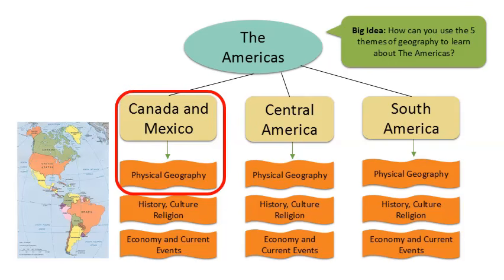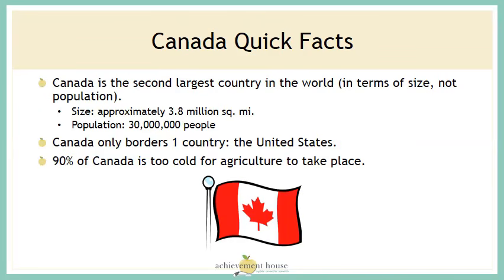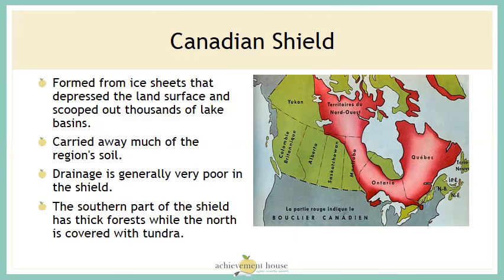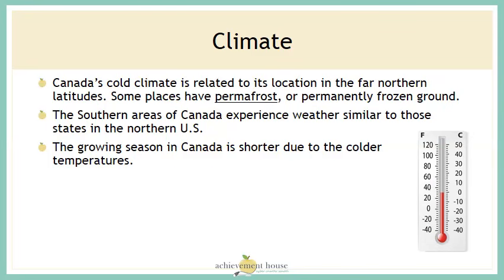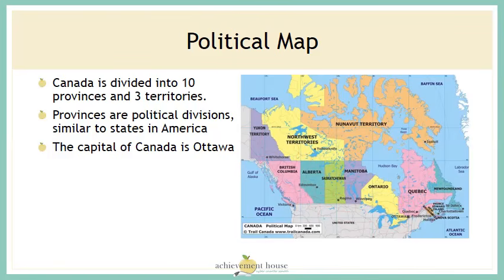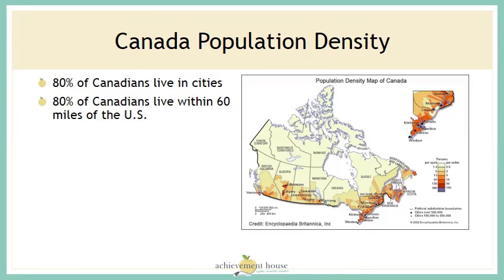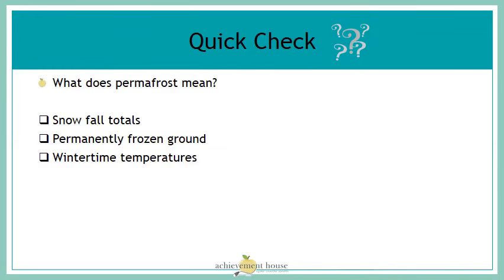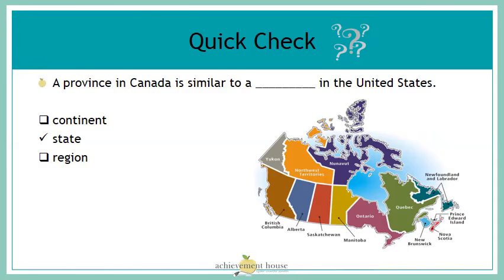Canada Physical Geography